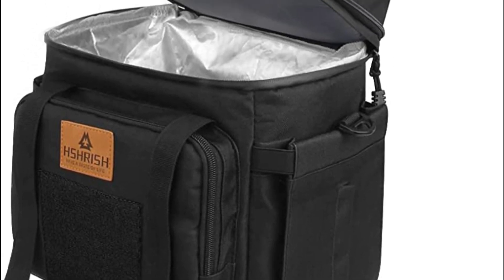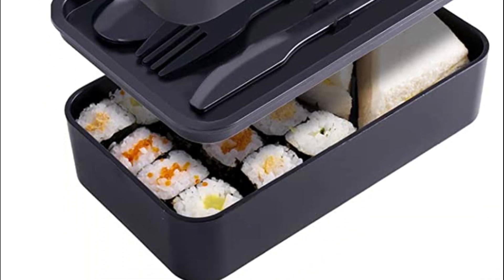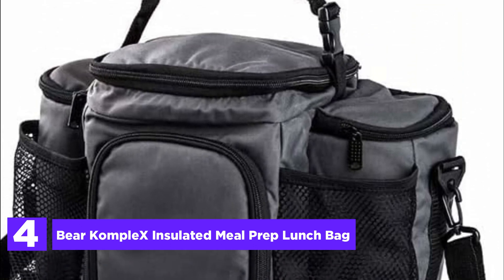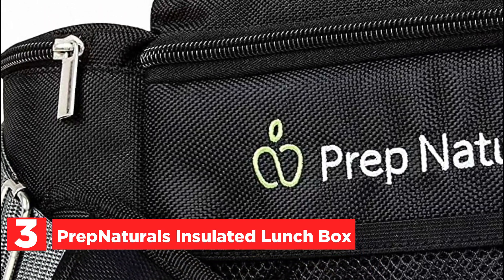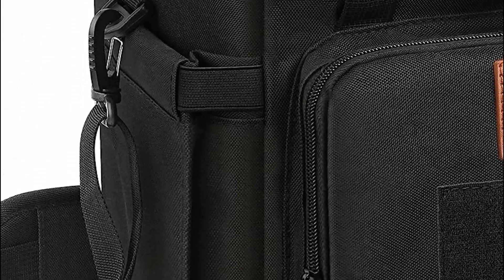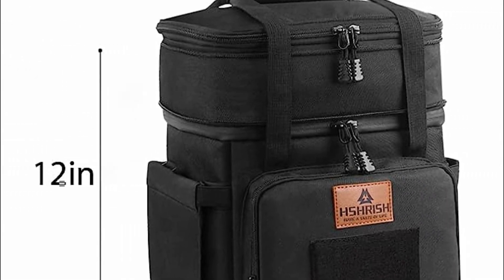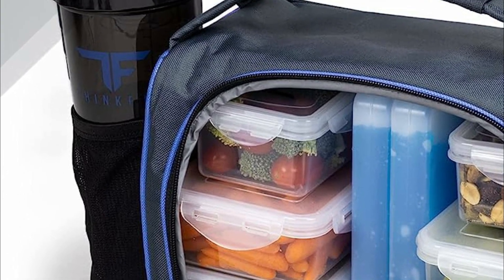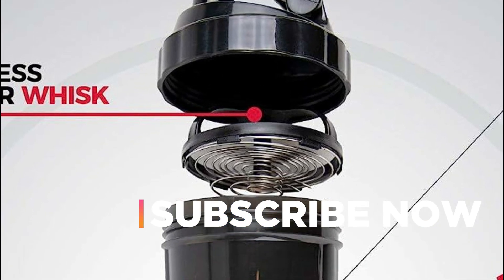Stay Organized and Healthy with These Top Meal Prep Bags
5. Collect Beauty Japanese Bamboo Bento Box

4. Bear KompleX Insulated Meal Prep Lunch Bag

3. PrepNaturals Insulated Lunch Box

2. Hshrish Tactical Lunch Box

1. ThinkFit Insulated Meal Prep Lunch Box